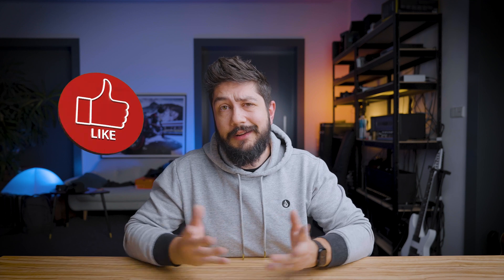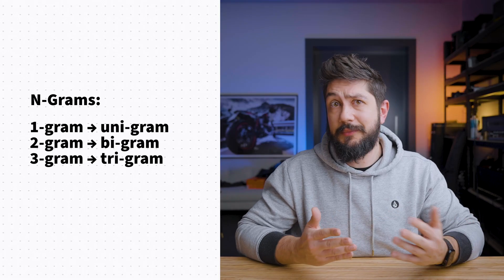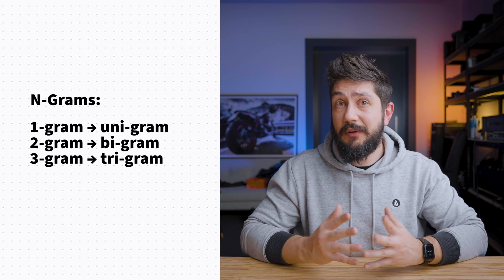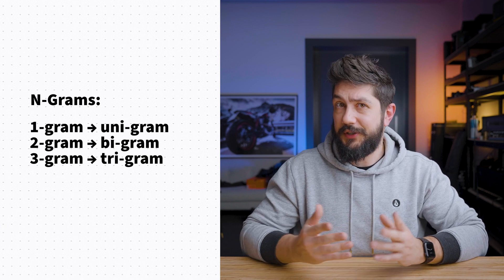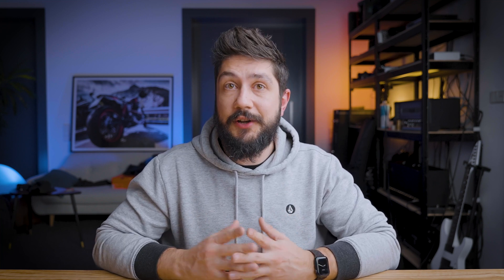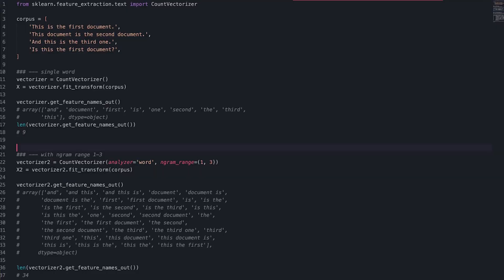N-Grams in Natural Language Processing (NLP) Explained For Beginners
What are N-grams, Uni-gram, Bi-gram in NLP? Recently I noticed that, since working in the Data Science field is quite hyped, people are wondering about Natural Language Processing. That's why I made N-grams explainer video for beginners.

In this video, I share my experience working as a Data Engineer for 4 years and tell you what are n-grams for and what might be the problems with N-grams.